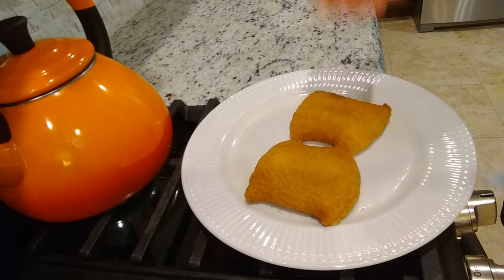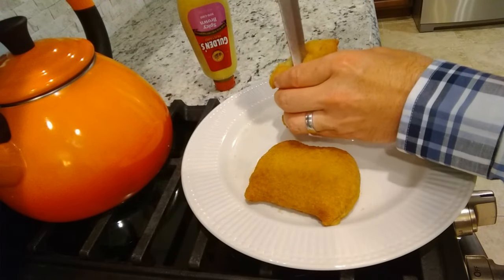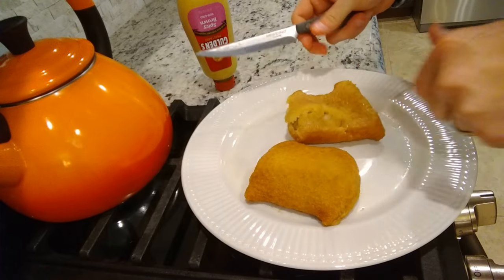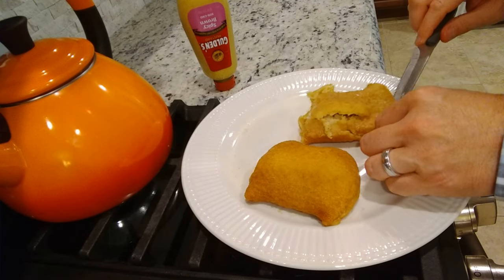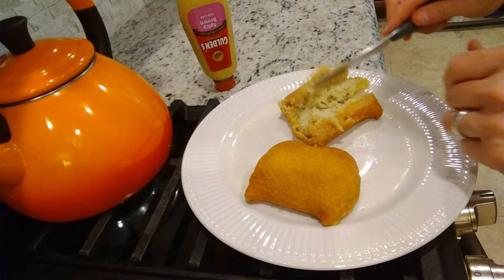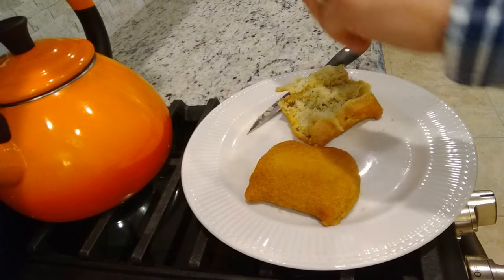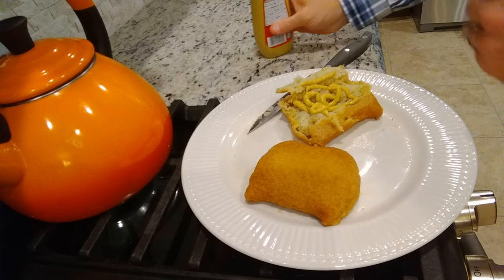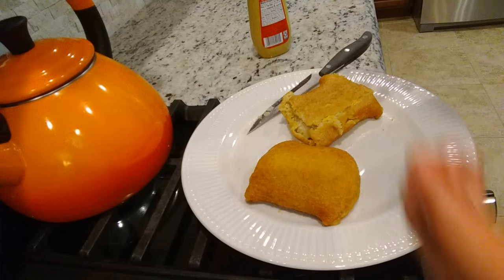The New York Knish | A Review and Tasting of the Original Coney Island Square Knish by Gabila's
Take a look at our new Buzz with Your Cuz and channel merchandise, with limited seasonal offerings

LimoStudio, LMS103, Soft Lighting Umbrella Kit, Day Light Color:

EDITING SOFTWARE by WeVideo, Professional Version

SOCIAL MEDIA MANAGER TOOL, as of this past January 2022, we are now using SmarterQueue so we can focus on life as a whole, and not have to individually post to our multiple social media platforms. As you see posts on Instagram, Facebook and Pinterest, those are now auto-populating by SmarterQueue.

TIMESTAMP OF VIDEO:
0:00 What are we tasting today?
1:52 The Nutrition Facts
2:28 Ways to have them at home
3:30 Cooking
4:25 Tasting
5:21 Hey Guy! How to Order